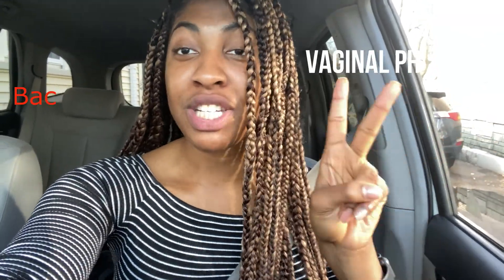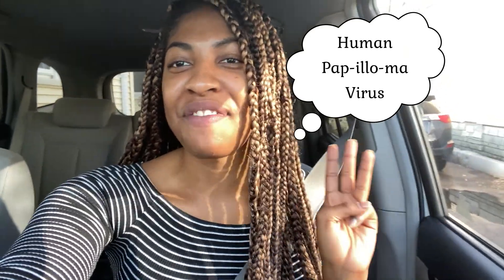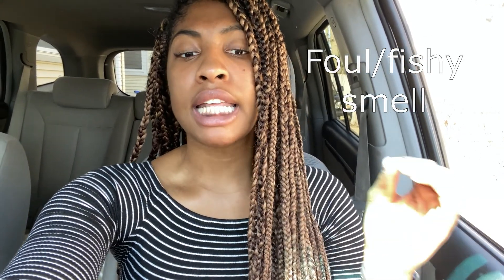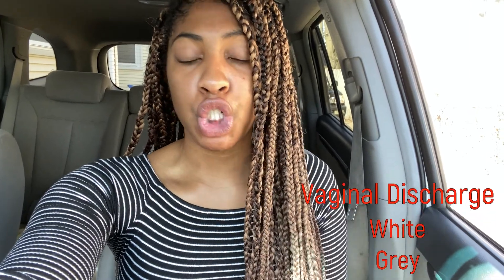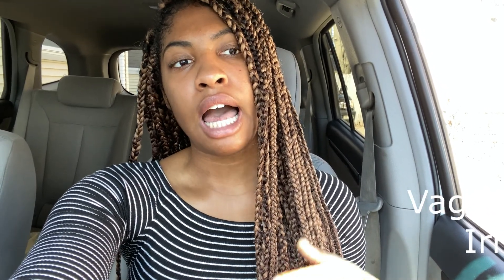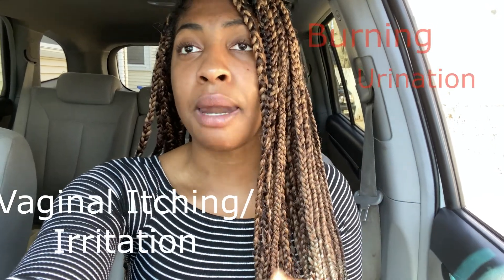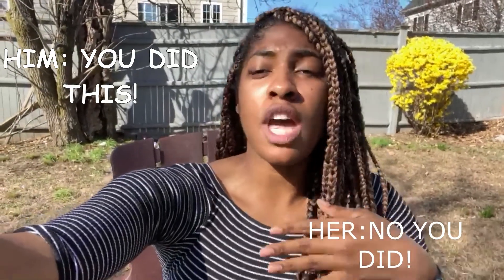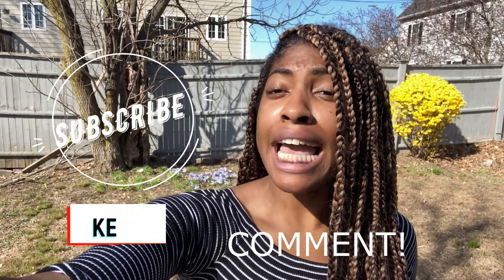Medicine Monday: Sexual Health - The risk of unprotected sex, BV, HPV. Is your partner cheating?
Hey Guys!

Let's dive right into it; WOMEN'S SEXUAL HEALTH! In this video we are going to talk about vaginal pH, BV (Bacterial Vaginosis), HPV (Human Papillomavirus Infection), and most importantly how you can tell your partner is cheating on you from your OWN body.

I hope you guys enjoy this video and it was informative!